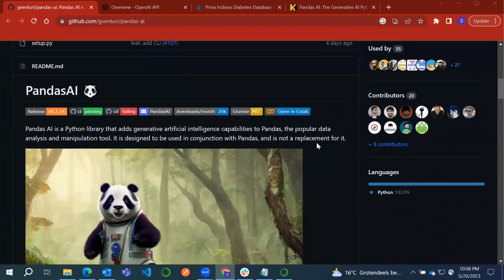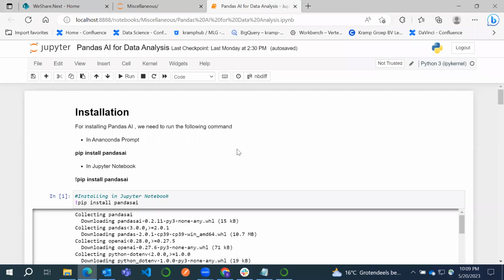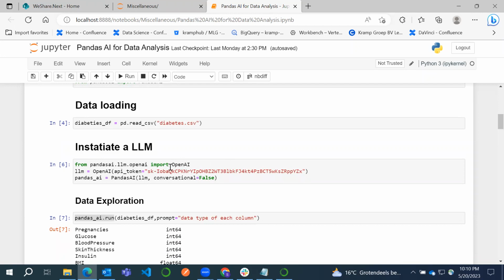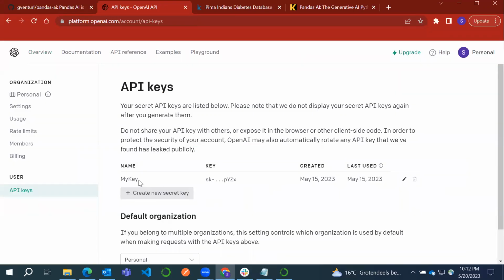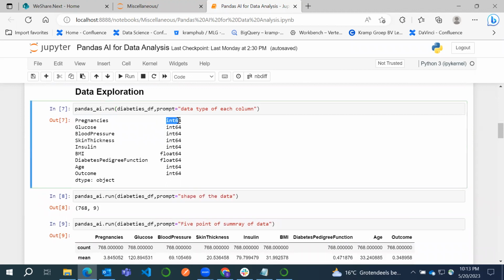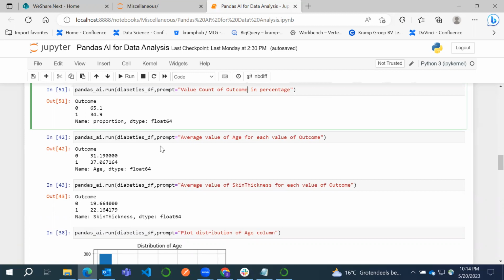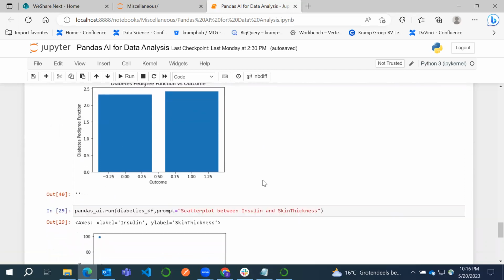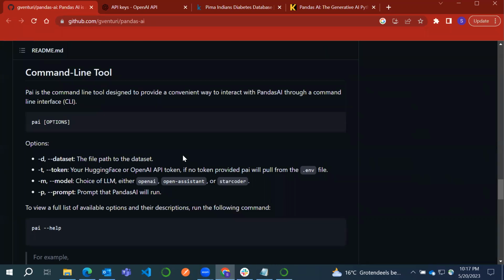Pandas AI : Future of Data Analysis (Powered by Open AI)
Pandas AI is newly developed Python library which is developed by Open AI . This library adds generative AI capabilities into Pandas.